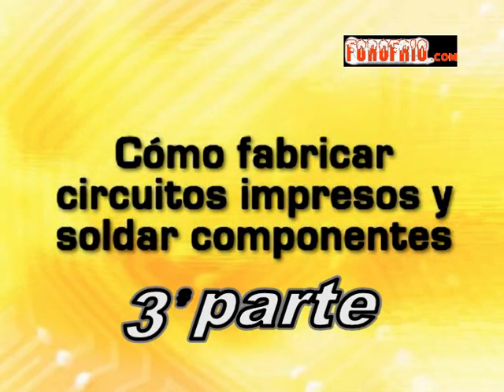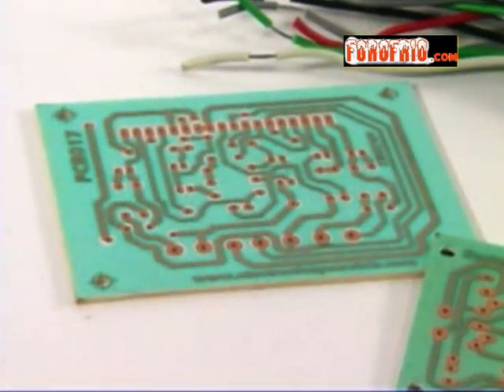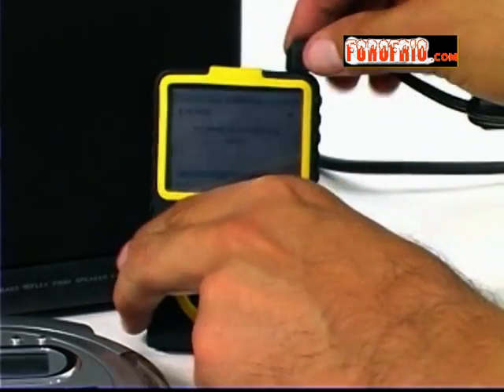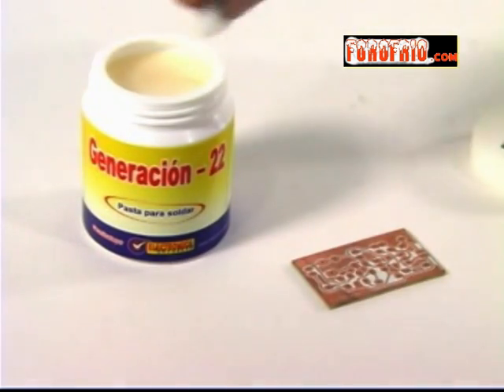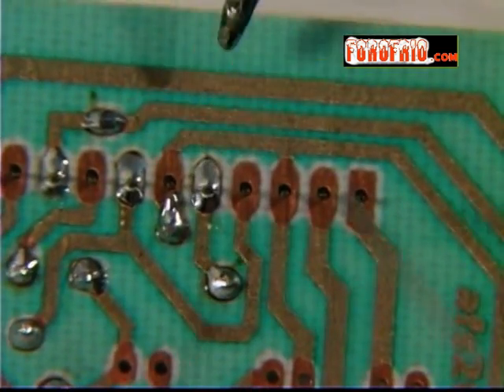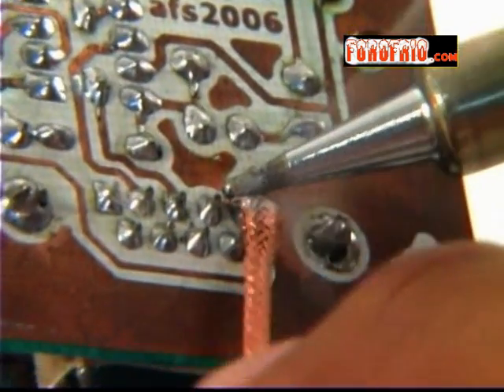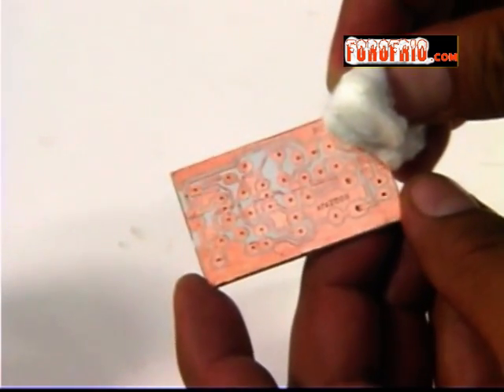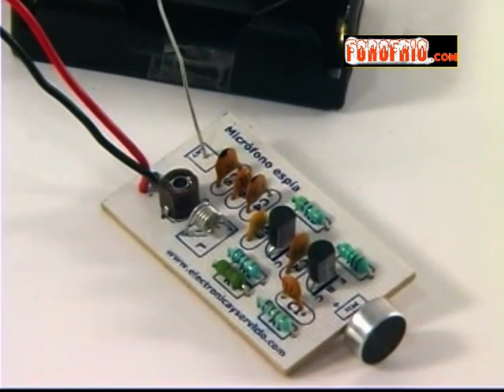Como Fabricar PCB y Las Soldaduras de Elementos 3ªparte.mpg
Forofrio es un punto de encuentro para frigoristas, donde trataremos de hacerte pensar, opinar y disfrutar.

En Forofrio conviven las técnicas más exquisitas y el respeto por el medio ambiente, en un lugar de buen trato ,en un lugar de amigos.

En Forofrio, estaremos al lado tuyo para ayudarte a resolver esos temas que tanto trabajo cuestan muchas veces resolverlos solos.

Forofrio no tiene raza, credo o religión y unimos gentes con el objetivo común de aprender, ayudar y disfrutar.

Forofrio es un universo de oportunidades y la mejor herramienta para frigoristas. Su precio: participar.

Pero sobre todo, Forofrio es una gran familia, donde lo importante es ayudar al prójimo que eres tu, soy yo, somos todos. Y queremos que te unas a nuestra familia. te esperamos en nuestra web